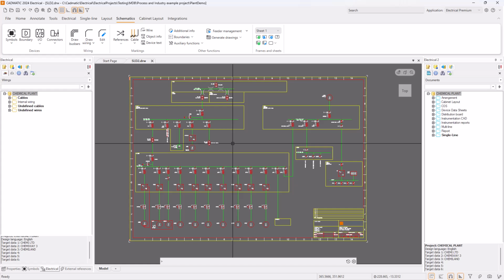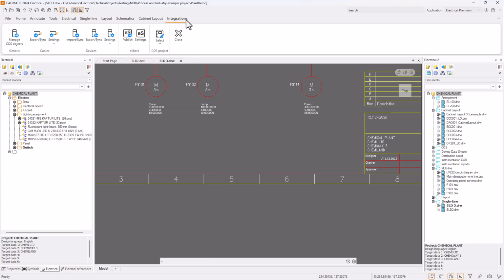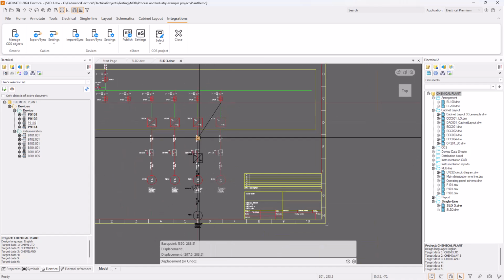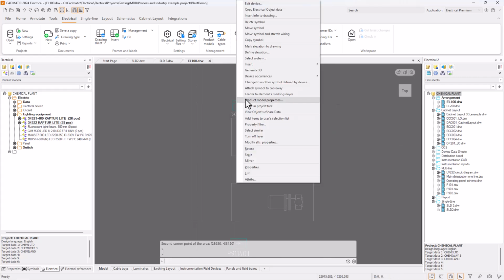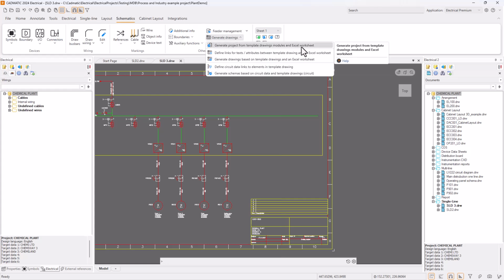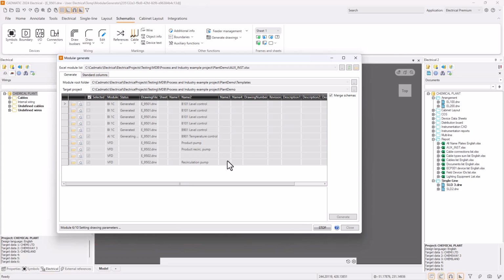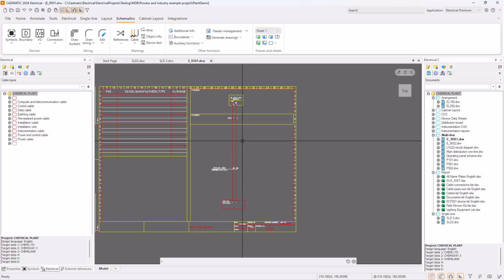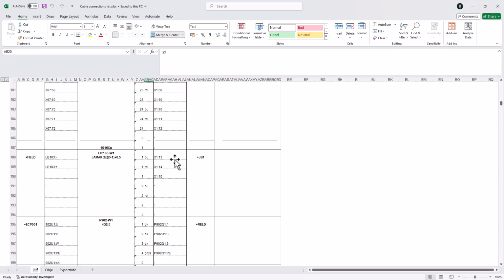CADMATIC Electrical demo for process industry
Unlock the full potential of your electrical design projects with CADMATIC Electrical! In this video, we showcase how our comprehensive solution empowers industrial electrical, instrumentation, and automation engineering. Join us on this journey to elevate your engineering projects!

Discover a versatile platform designed to streamline your workflow, enhance productivity, and improve the quality of your project deliverables. With over 40 years of refinement, CADMATIC Electrical offers:

✅ Enhanced productivity: Automate your electrical engineering processes with cutting-edge tools.
✅ Unmatched quality: Ensure accuracy and consistency across diagrams, layouts, reports, and 3D models.
✅ Efficient collaboration: Foster teamwork within and across disciplines with seamless multi-user features.
✅ Integrated design: Connect electrical engineering with other disciplines for cohesive project data.
✅ Comprehensive documentation: Meet all your design needs in one user-friendly platform.
✅ Agile design: Flexibly accommodate challenging design requirements and changes.

🔥 Ready to take your design to the next level?